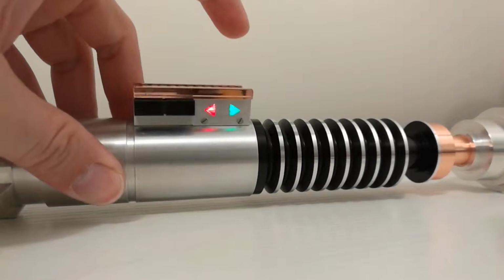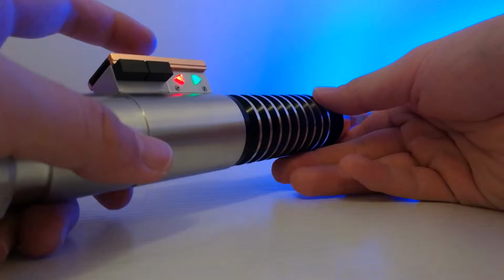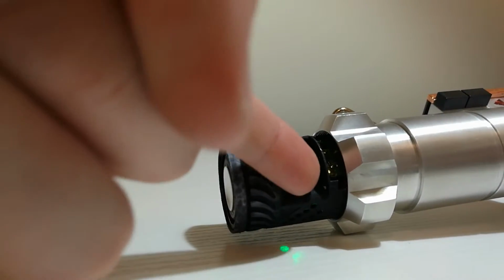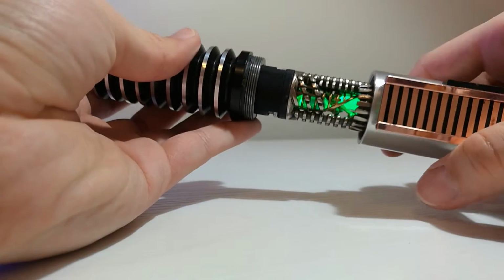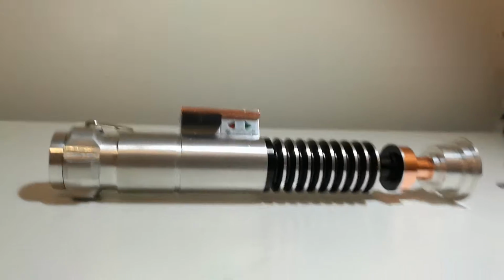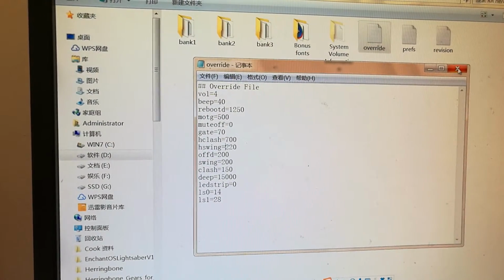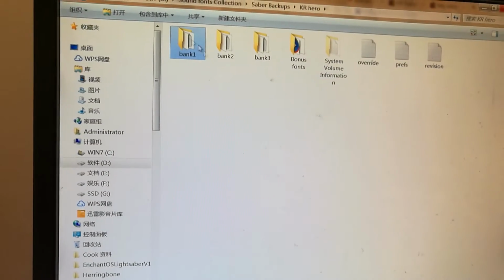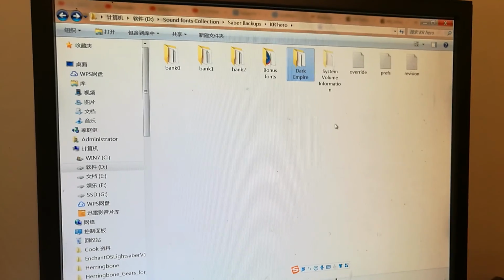DEMO for Joshua